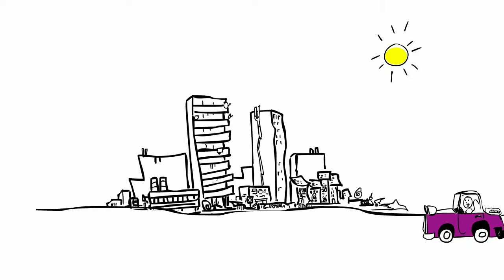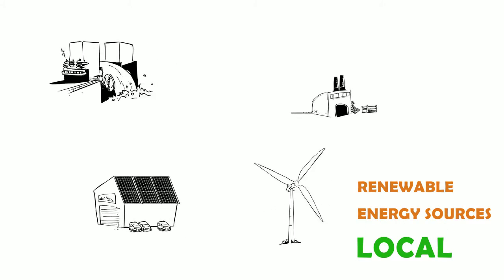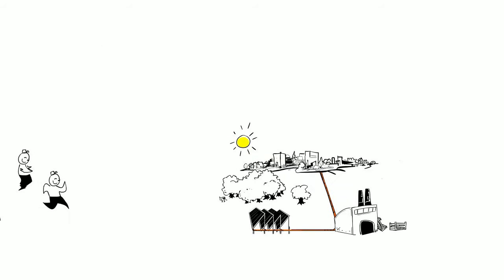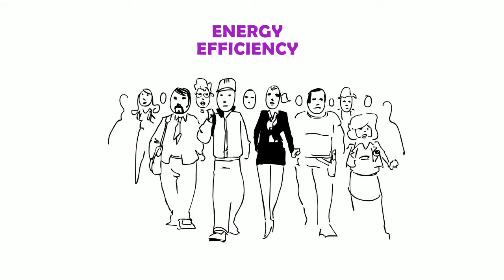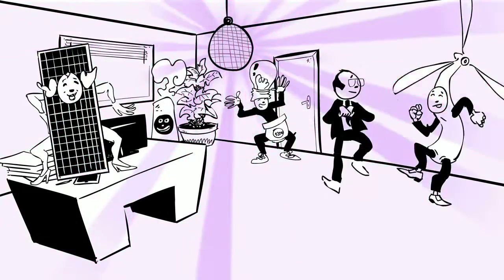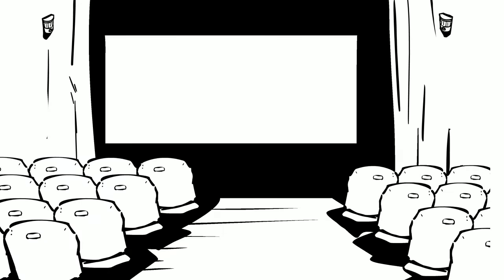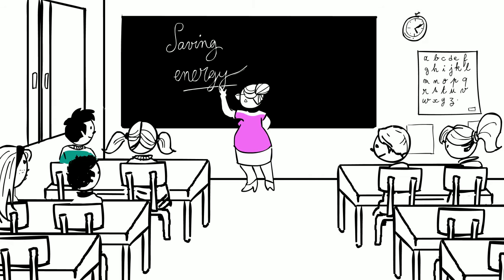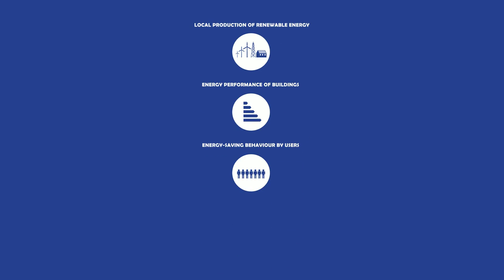Energy Transition and Energy Efficiency explained by Cofely GDF SUEZ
What is energy transition and energy efficiency? Cofely GDF Suez tells you more about how renewable energies -- such as solar panels, biomass, etc. -- are now produced at a local level, as close as possible to the place inwhich they are needed.